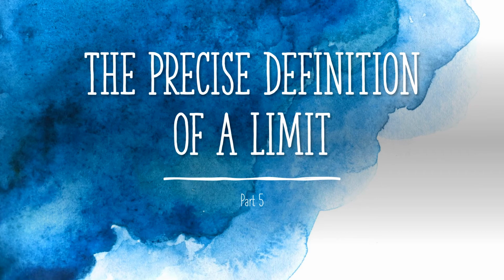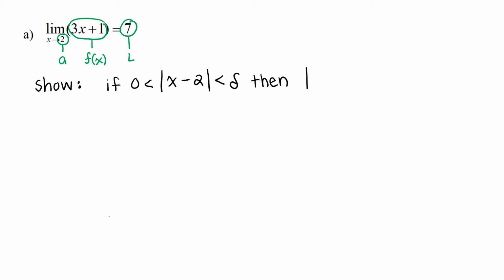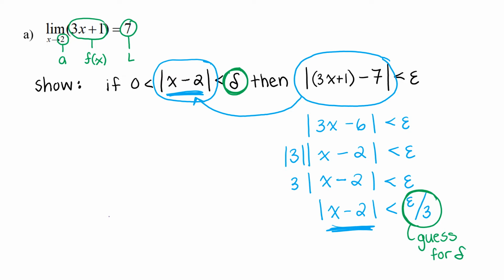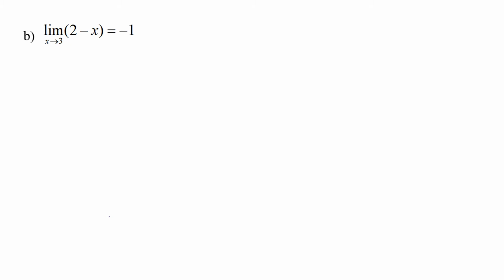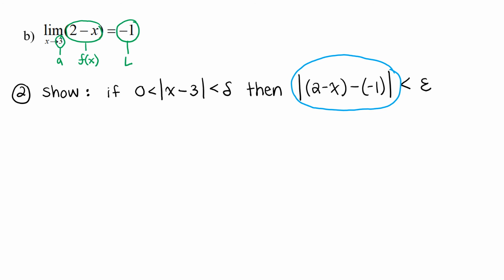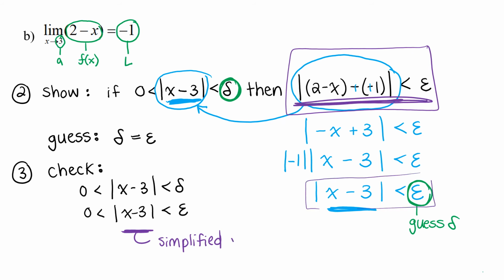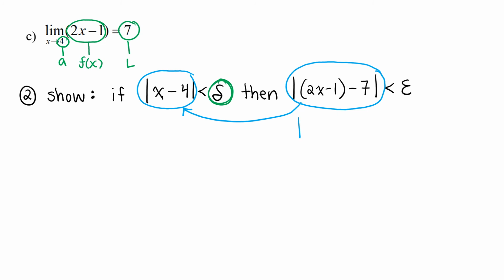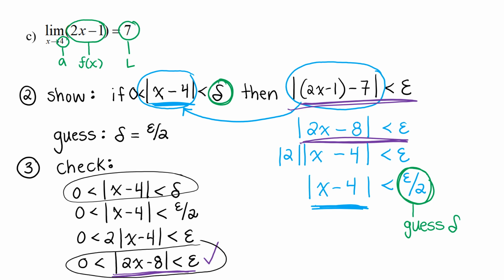Precise Definition of a Limit (part 5/7)